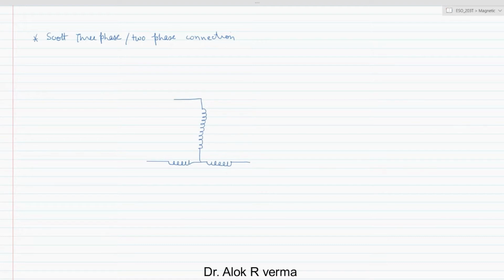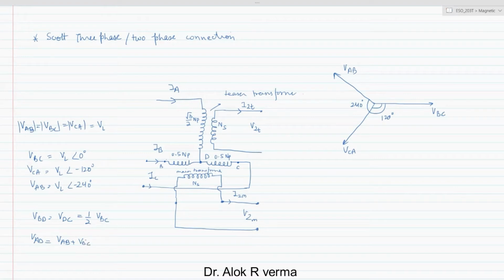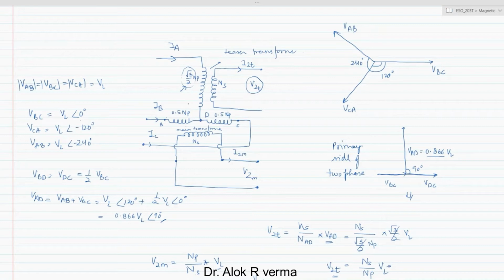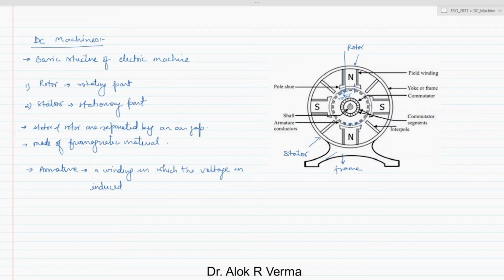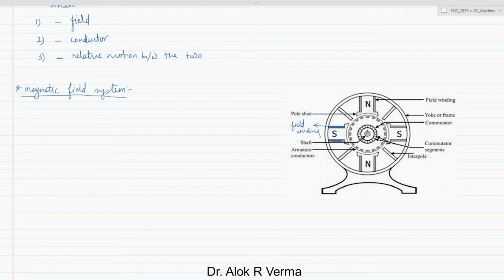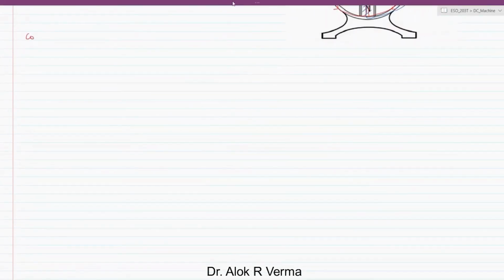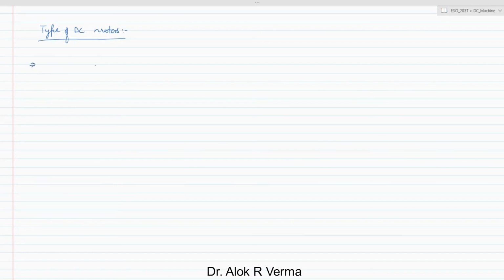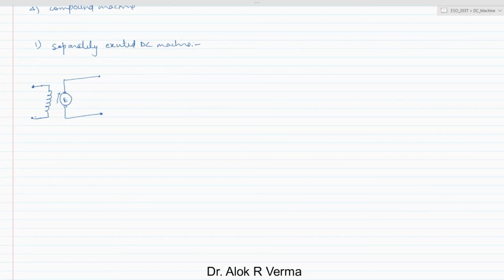Lecture-23Introduction to Electrical Engineering